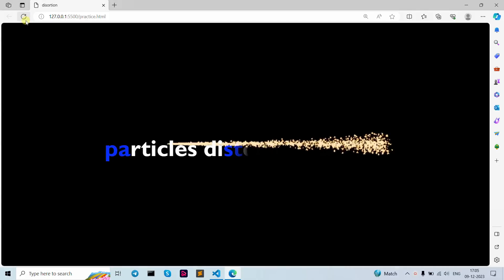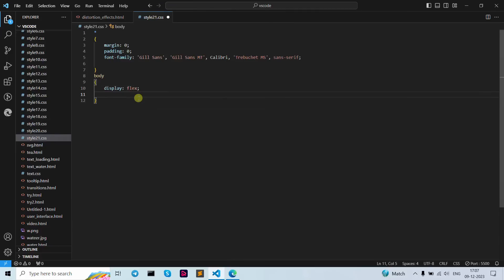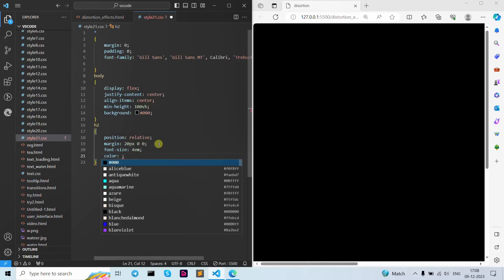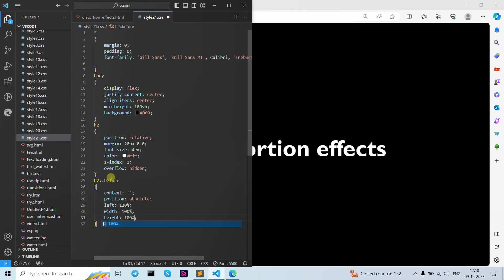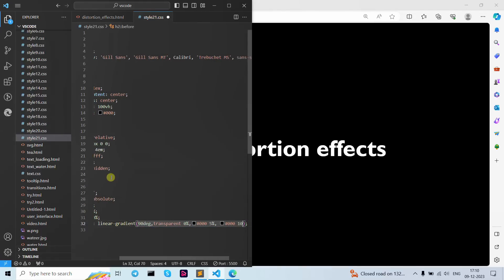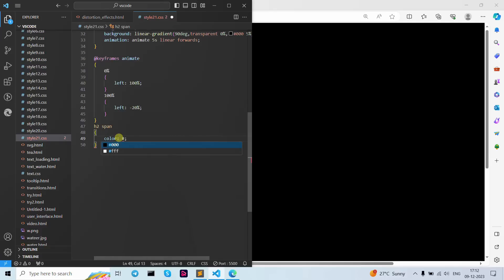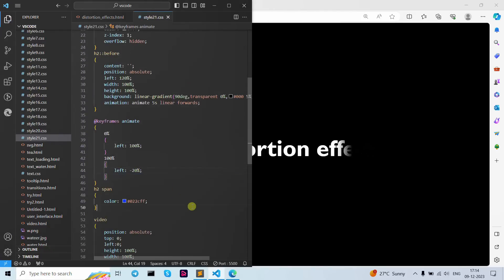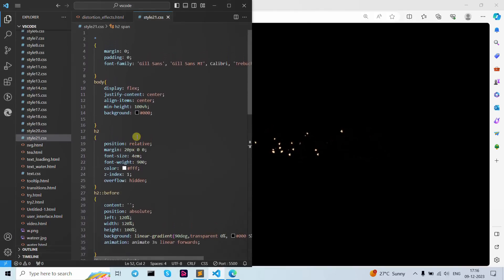Pure CSS Text Distortion Animation | Text Distortion Effects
In this video, we learn about how to create Text Distortion Animation Effects by using Pure CSS.